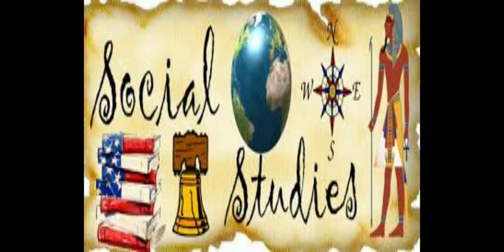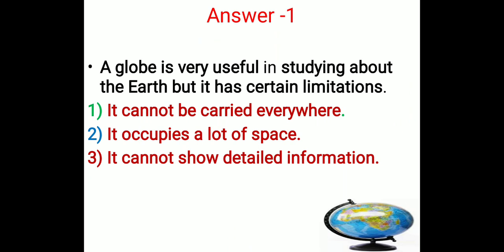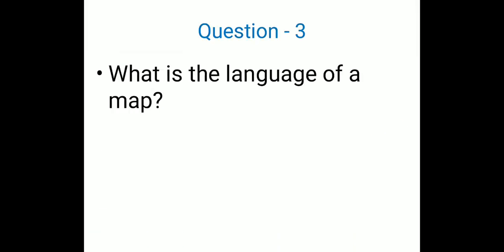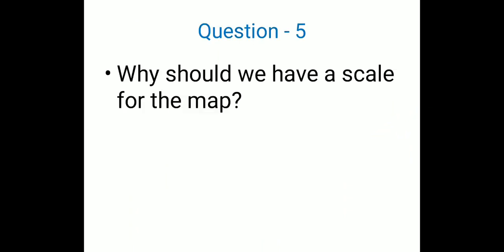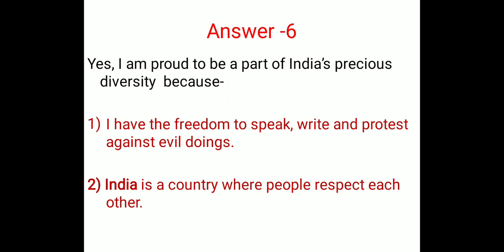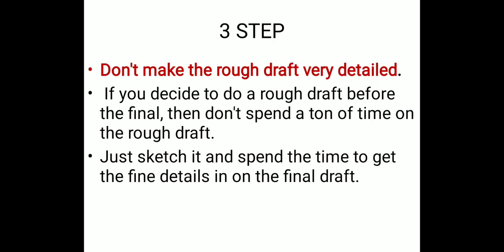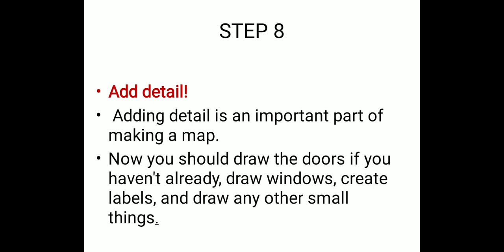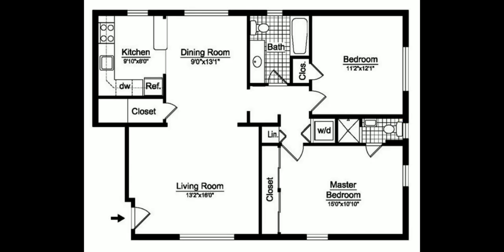5 SST 18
Chapter 2 questions and answers and life skills activity